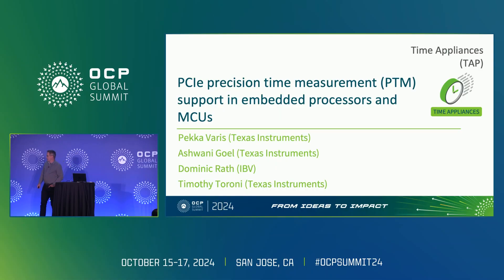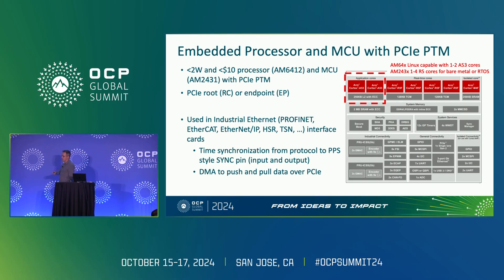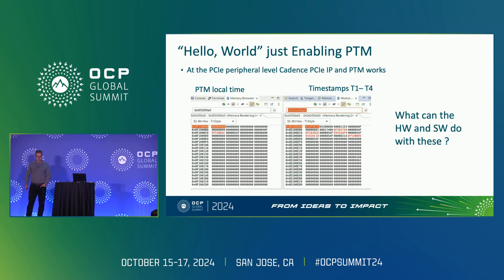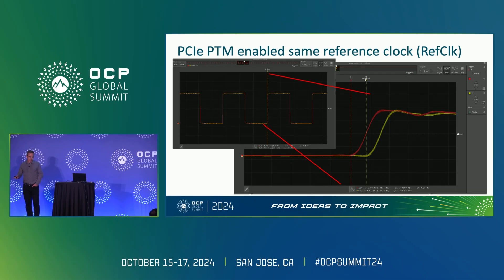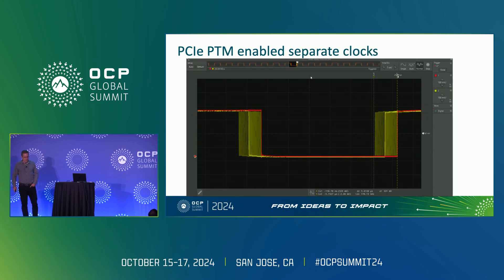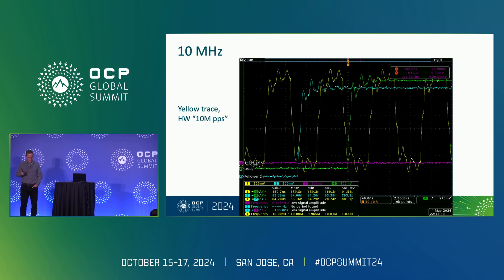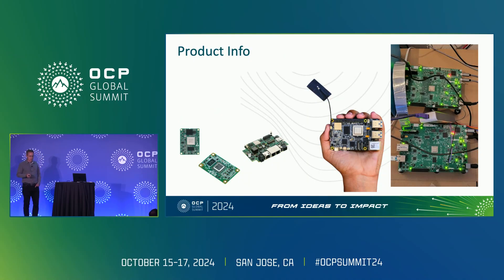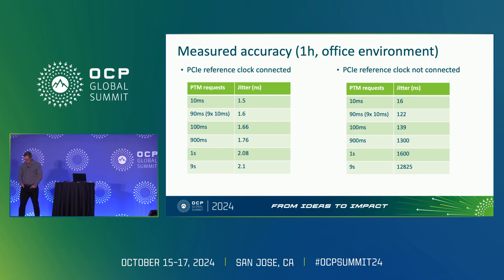PCIe precision time measurement PTM support in embedded processors and MCUs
"Pekka Varis (System Applications Manager) - Texas Instruments

PCIe precision time measurement (PTM) is an optional feature in PCIe specifications for time synchronization over standard PCIe connections. This talk will give a brief overview of the underlying technology and how it is implemented in two embedded devices- a Cortex R5 based MCU and a Cortex A53 based processor. Beyond the standard specified support in the PCIe interface we will look at how PTM ties into the rest of the time synchronization infrastructure to be able to further synchronize with other sources like Ethernet IEEE 1588 or how to trigger precise events such as analog to digital (ADC) sampling. We will also look at a couple use cases with the embedded processor being a Linux based PCIe root complex (RC) using a PCIe PTM capable NIC and the processor being a programmable baremetal or RTOS based endpoint (EP) implementing a smart NIC or DPU with time synchronization capability."